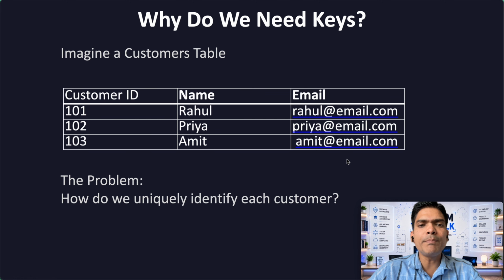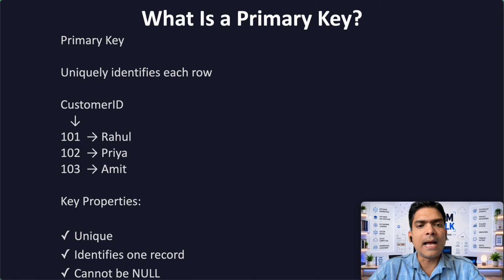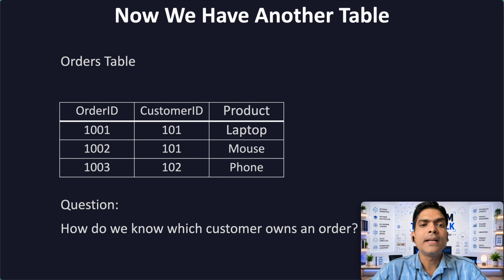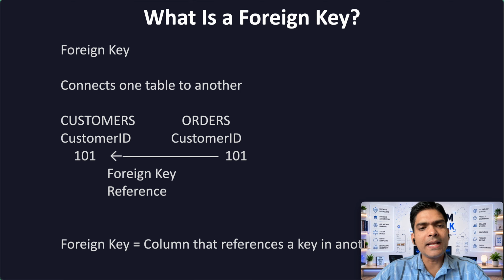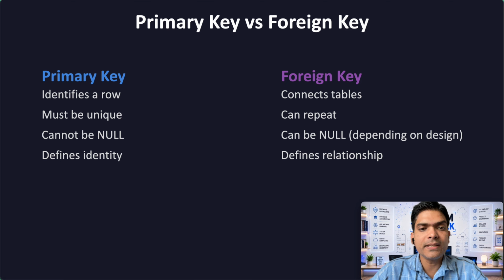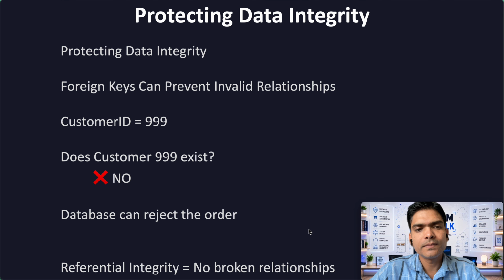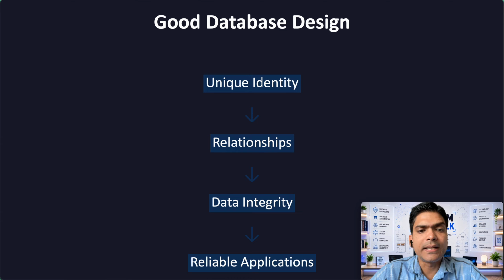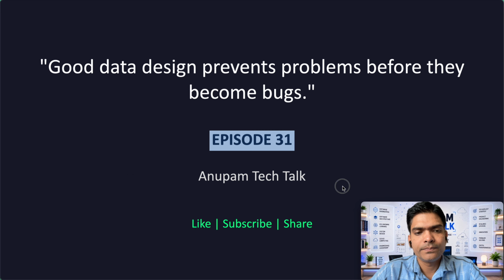Episode 31 - Primary Keys & Foreign Keys Explained — How Databases Connect Data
Episode 31 of Anupam Tech Talk

How does a database uniquely identify a record? And how does it know how two tables are connected?

In this episode, we break down two fundamental database concepts: Primary Keys and Foreign Keys.

We cover:

• How primary keys uniquely identify records
• How foreign keys connect tables
• One-to-many relationships
• Referential integrity
• How database design helps prevent data problems
• Practical examples using Customers and Orders

The goal is not just to understand database terminology, but to develop the engineering mindset behind designing reliable and maintainable data systems.

Follow Anupam Tech Talk for practical lessons across engineering, software architecture, AI, system design, and technology leadership.

Quote of the Episode:
“Good data design prevents problems before they become bugs.”